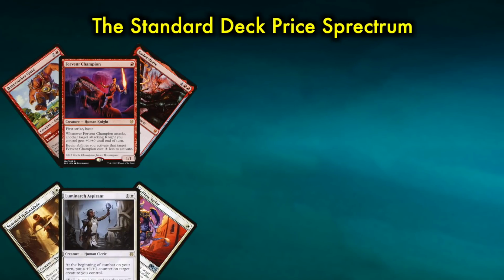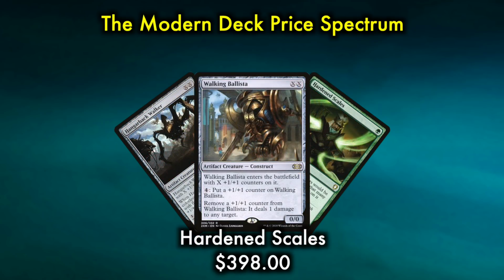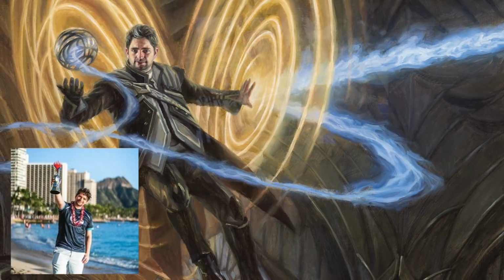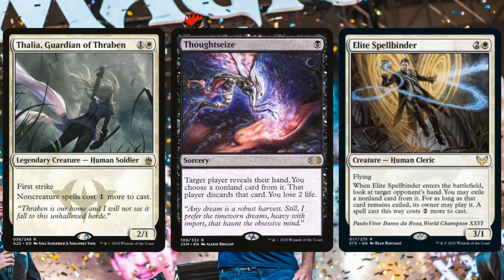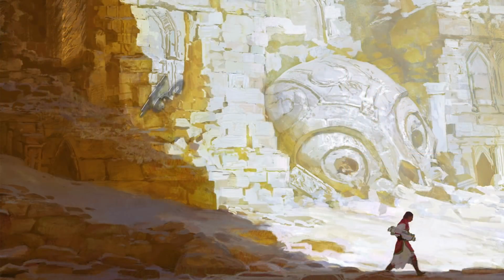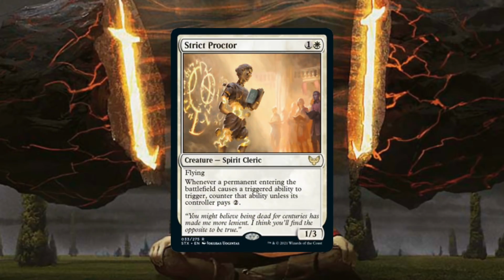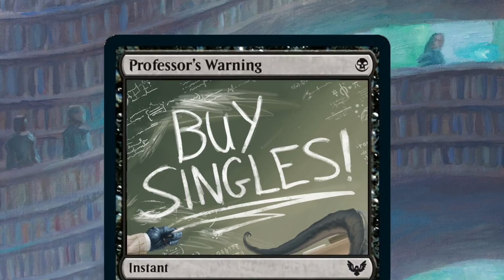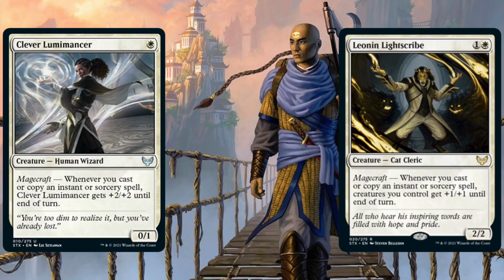The Top 5 Best New Strixhaven Cards for Magic: The Gathering's Modern Format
Be sure to check out Destroy On Sight: Toggo, Goblin Weaponsmith + Kodama's Infinite Commander Combo